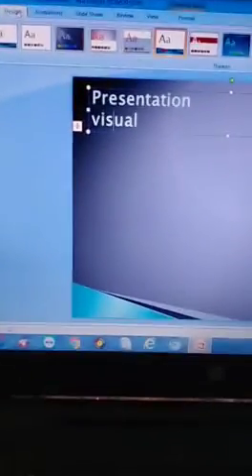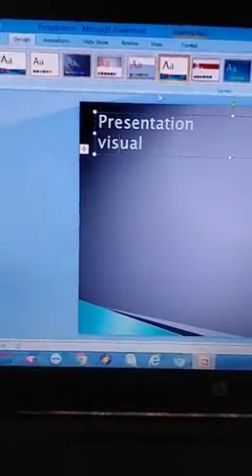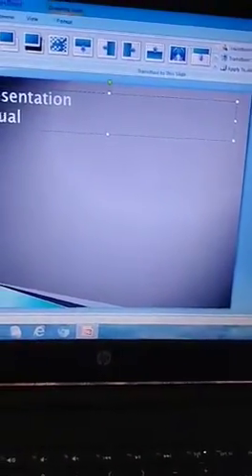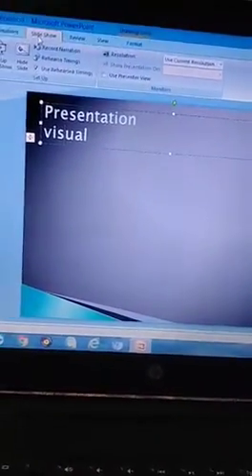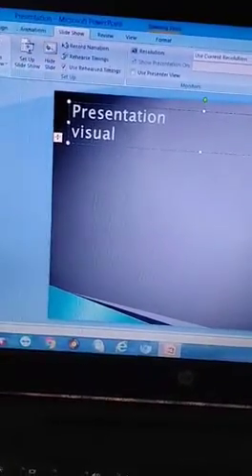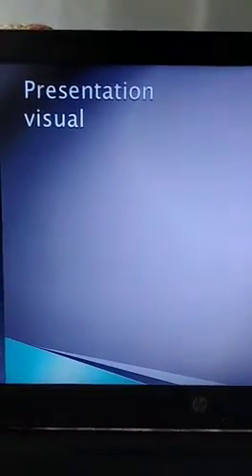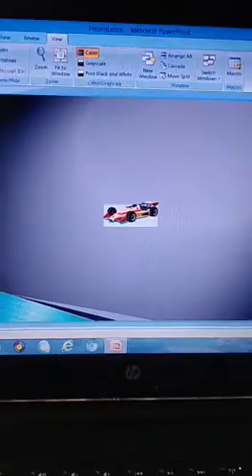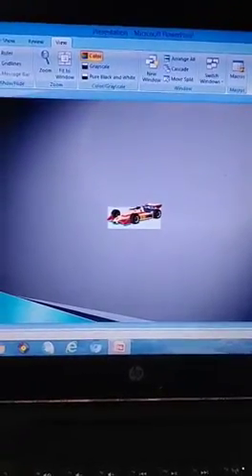6 L &R topic presentation visual effects sub comp day thursday part 2